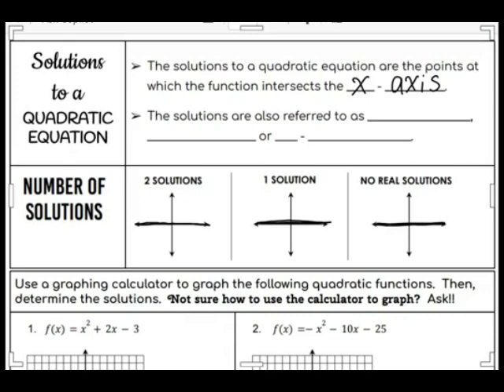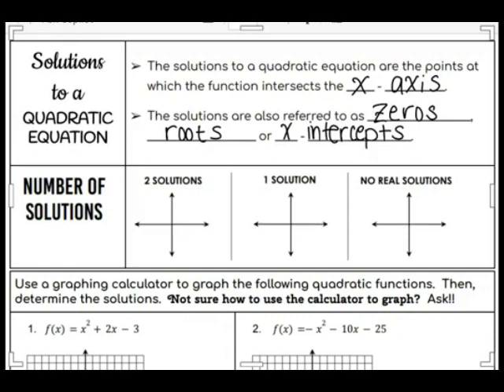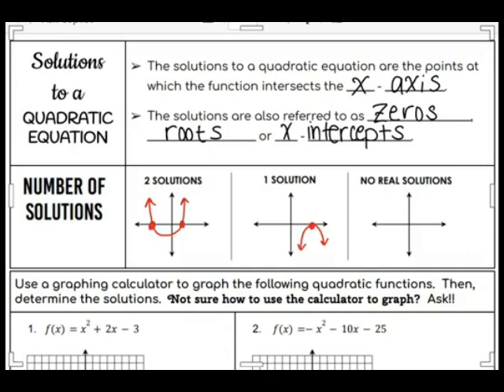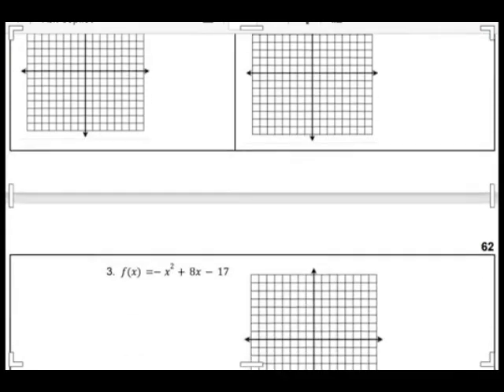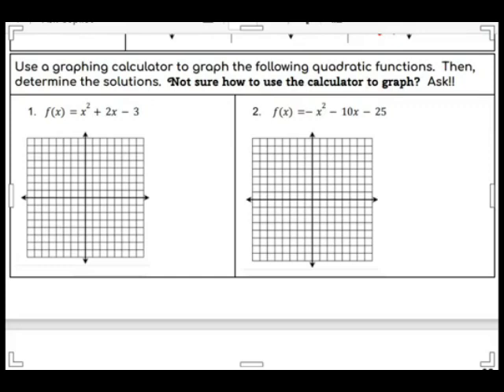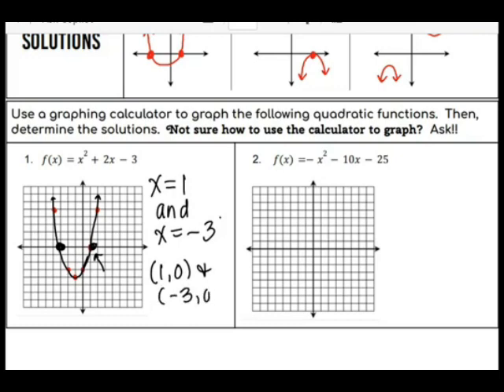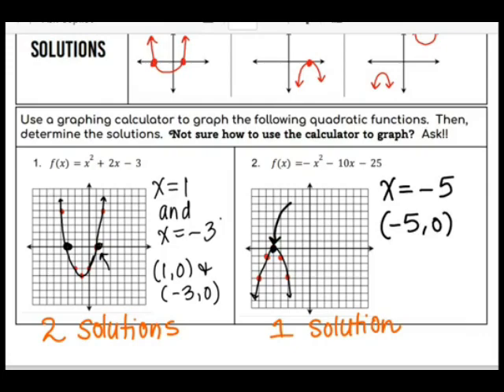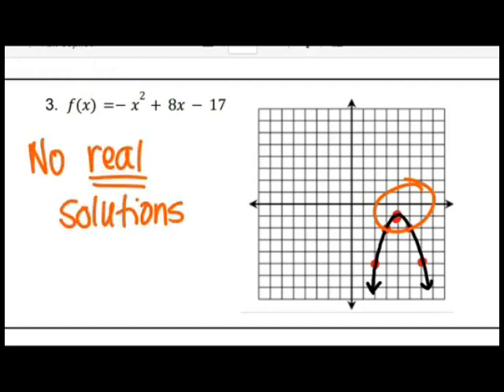2.5 V1 Algebra 1 & 2: Solve Quadratic Functions by Graphing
In this video, you will see the three possible solutions (2 solutions, 1 solution, or no real solutions) and graphing to find the solutions.